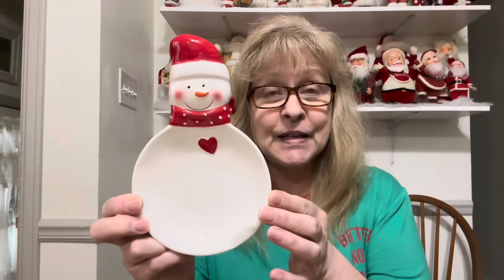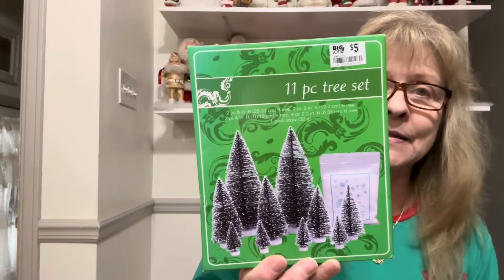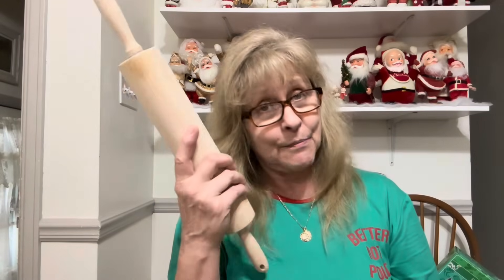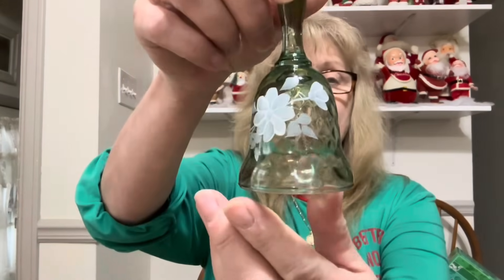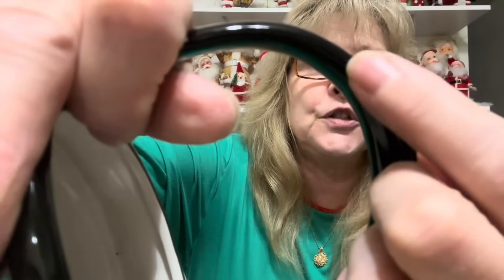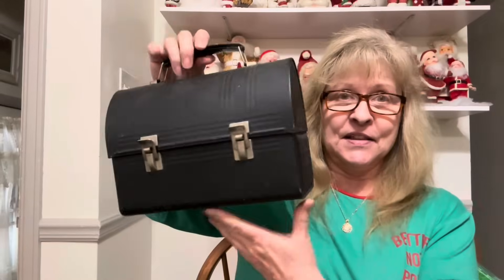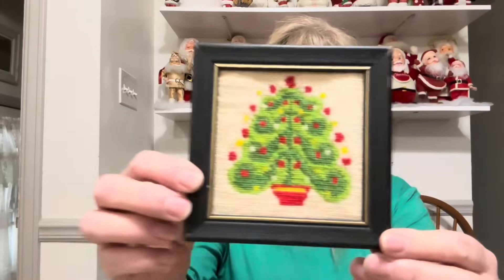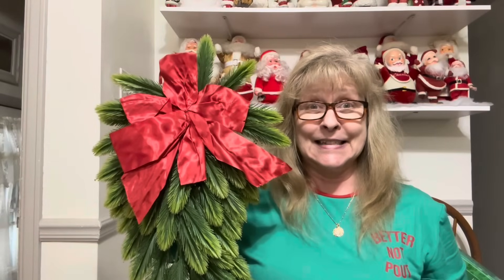Senior Tuesday Goodwill Haul December 28, 2023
In this video, I will share with you all the items I found at Goodwill. I hope you enjoy.